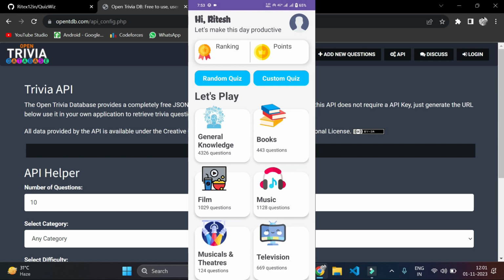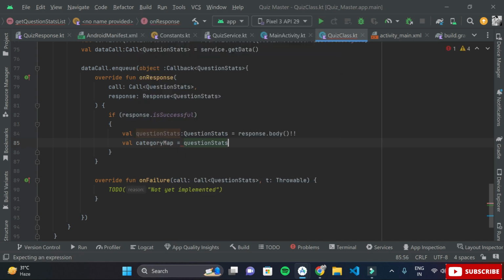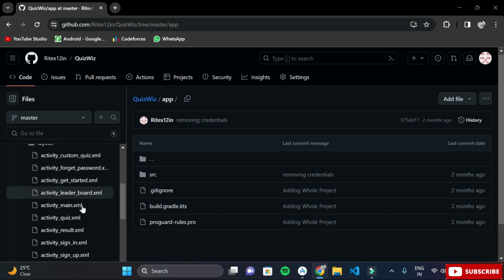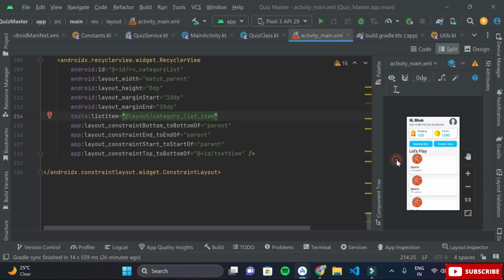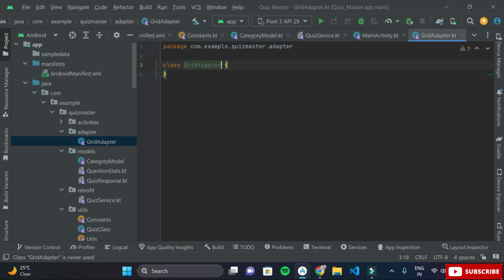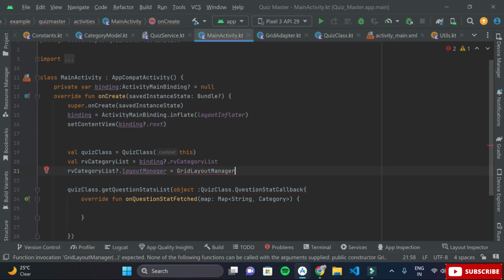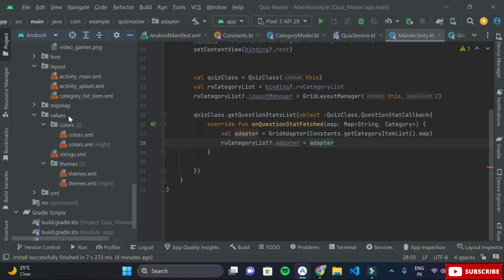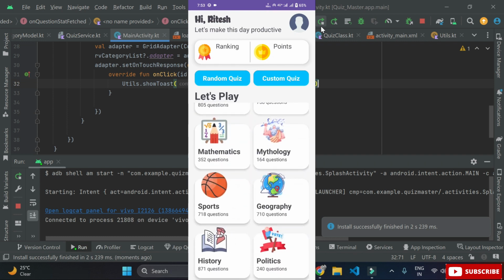Online Quiz App || Part-4 || Android Project For Resume || Open Trivia Database || Android Studio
This is fourth video of this online quiz app series. In this video we will create the home page.
If you have any problem related to this project ask me on discord.
link is available on channel page.